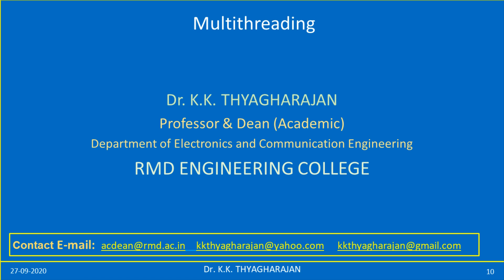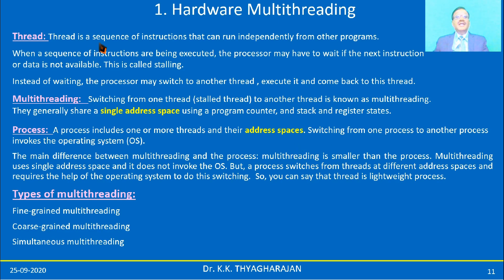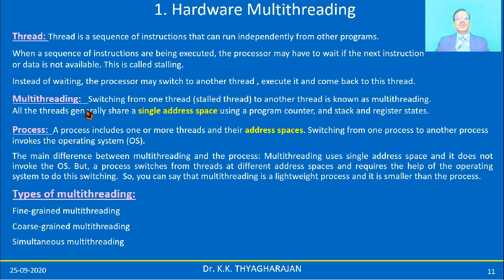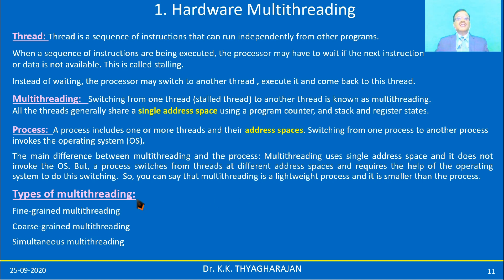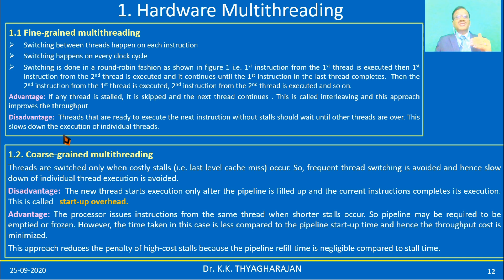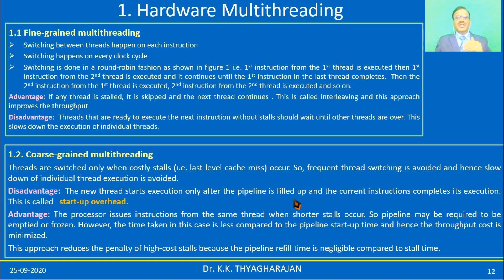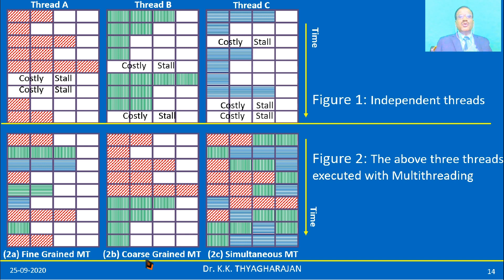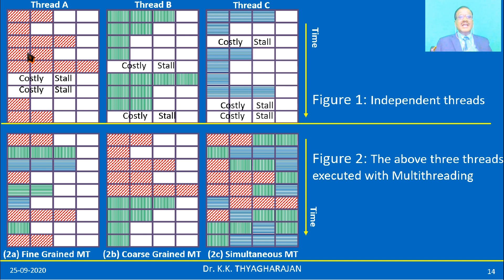5.2. Hardware Multithreading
Computer Architecture and Organization is a core subject for CSE / IT / ECE and elective subject for many other engineering disciplines. This series of video lectures under the title CAO MCQ help to understand the concepts in-depth with many examples and helps to solve the problems in different ways quickly and face examinations such as GATE, IES as well as College or University exams. These videos provide 1-mark, 2-marks, 3-marks multiple choice questions with varying complexity, short cuts and explanations. Since online examinations with multiple choice questions are gaining importance this series of videos will be useful to the students.